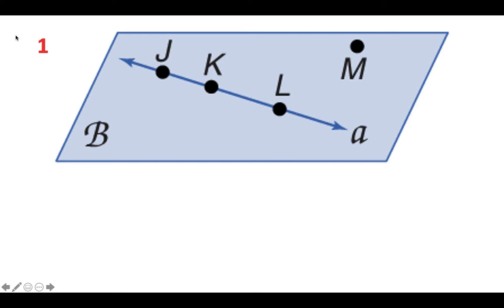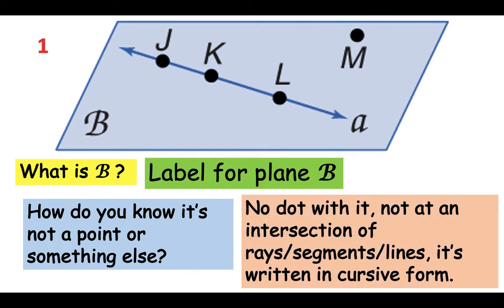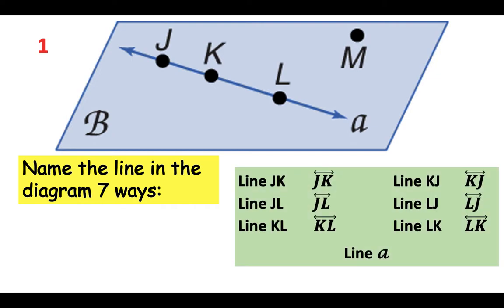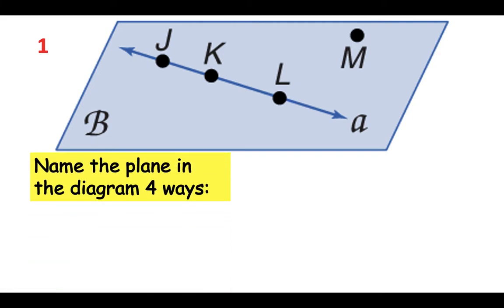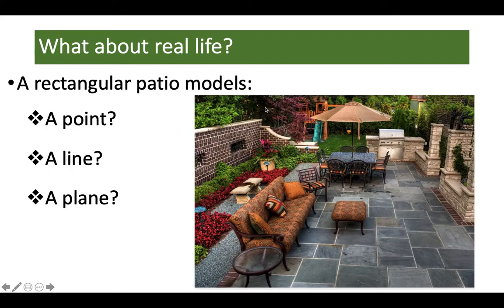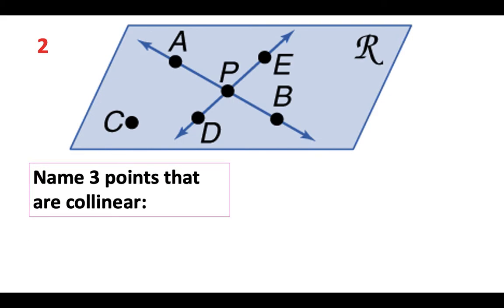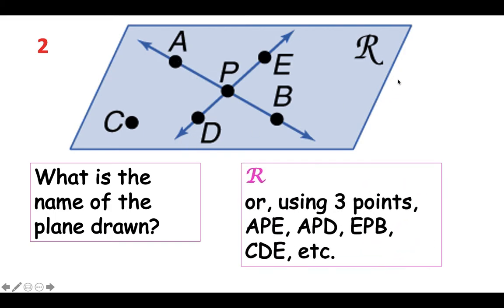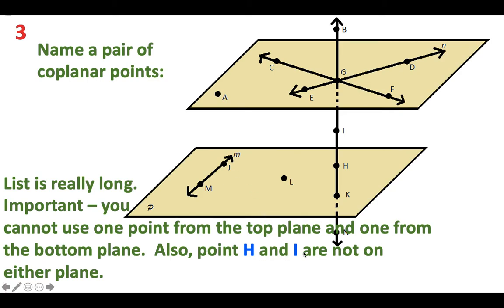Unit 1 - 1.1 Review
Reviewing Points, Lines, and Planes